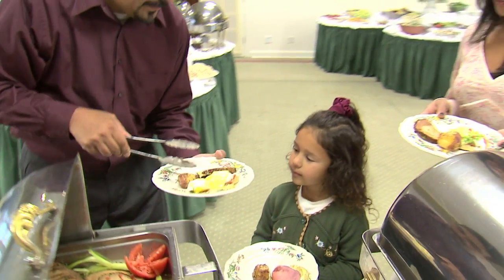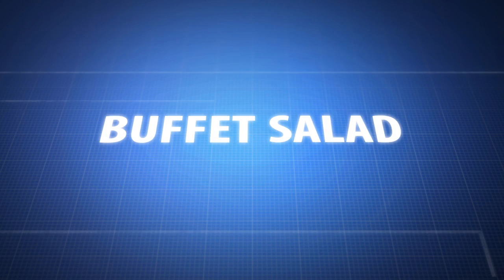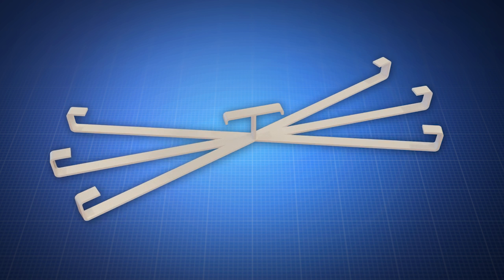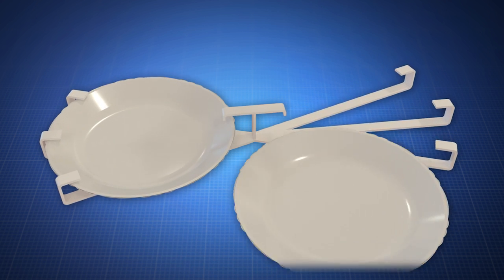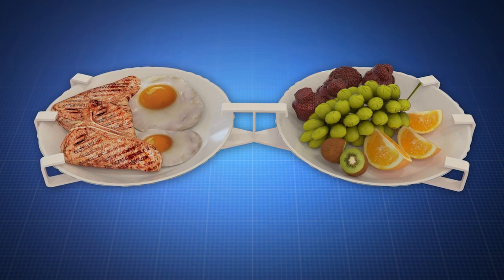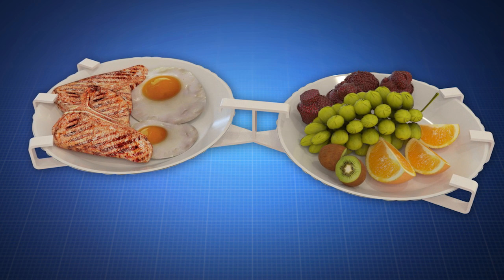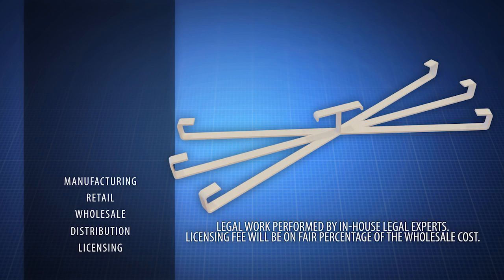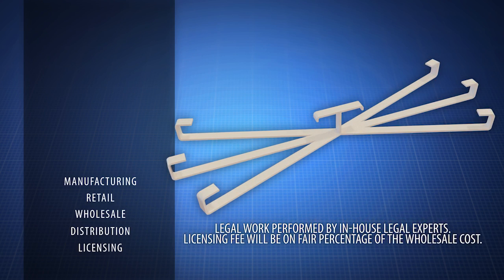Thomas Stack | Buffet Salad Plate Caddy (don't use)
Moving through a buffet line has never been easier! *Legal Work Performed by In-House Legal Experts solely relates to the review and drafting of licensing and disclosure agreements and does NOT refer to an opinion on the patentability of a device or the drafting or prosecution of a given application.  Inventors and/or investors are free and encouraged to seek and retain independent counsel to assist in the patenting process and/or drafting of licensing and disclosure agreements.